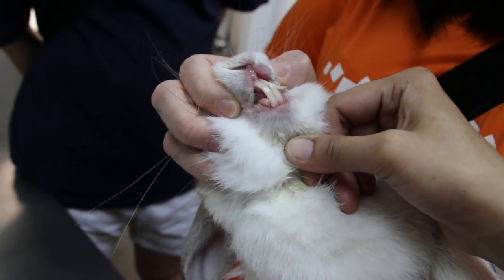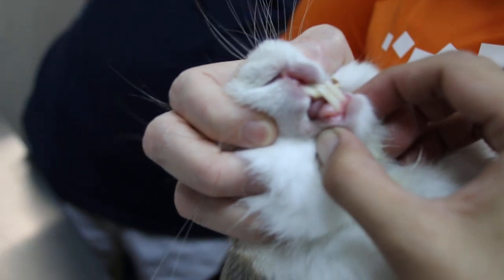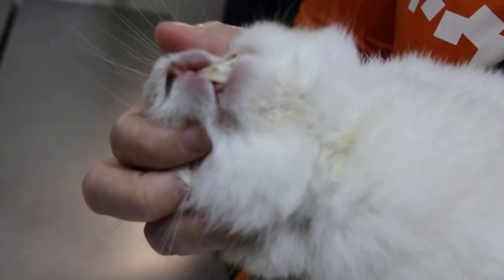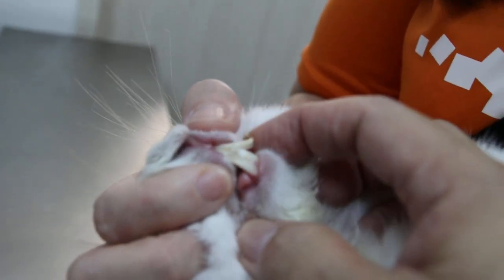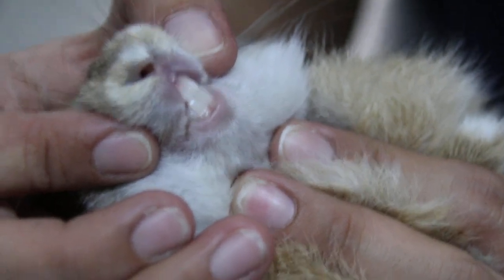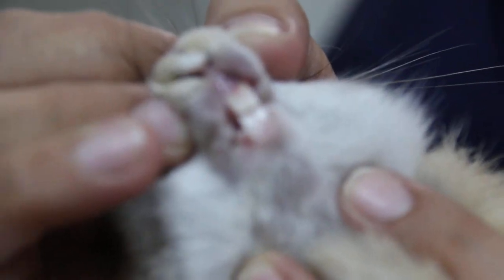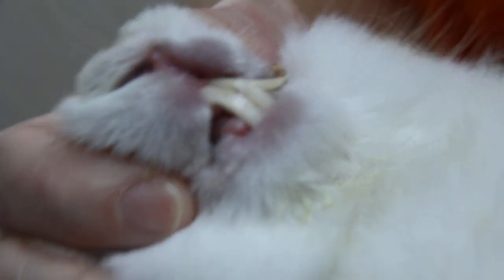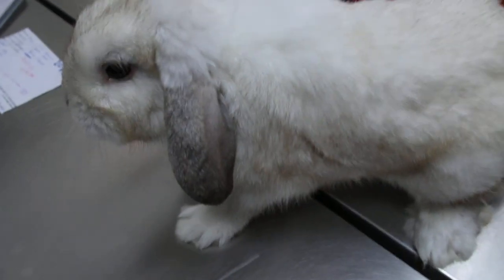A rabbit has malocclusion showing overgrown front teeth.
Teeth extraction of all 6 front teeth resolves the problem of overgrown front teeth. A young rabbit with normal tooth alignment is shown to the owner as comparison.

Some owners trim the overgrown teeth every month but seldom do it regularly. The better and easier way is to get the teeth extracted.